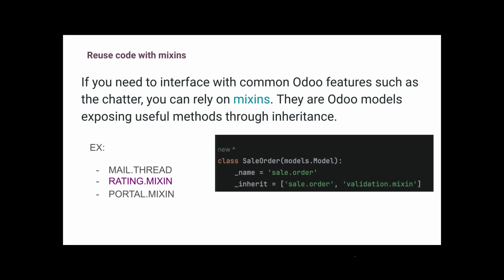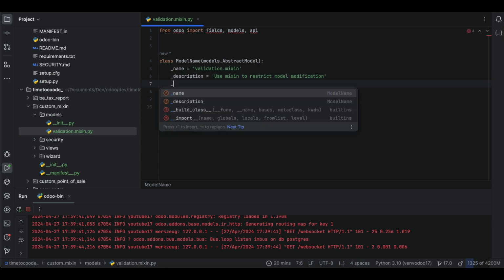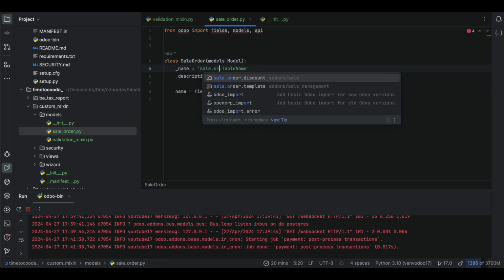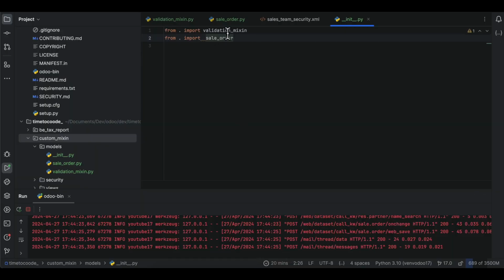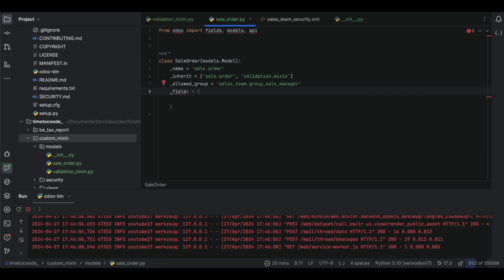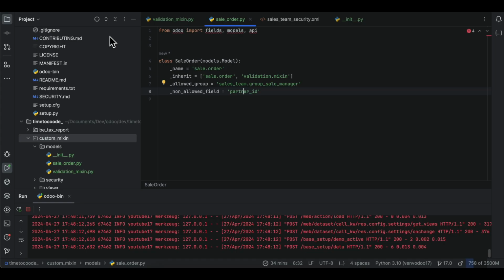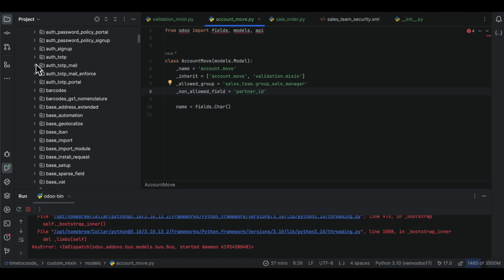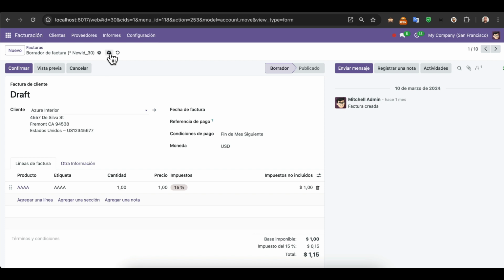Odoo: Master Code Reusability with Custom Mixins (Tutorial)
Tired of repeating the same code across multiple Odoo models? Discover the power of custom mixins! This tutorial will teach you how to create reusable code snippets that can be easily applied to various models, streamlining your development process and promoting code efficiency.

Key topics:

Understanding mixins and their benefits
Creating your own custom mixins
Applying mixins to Odoo models
Best practices for mixin development
Join us as we explore the art of code reusability in Odoo and learn how to simplify your development workflow. Let's TimeToCoode!

Timeline:

00:00 Intro
01:04 Creating validation mixin
03:30 Adding mixin inheritance to sale.order model
10:25 Adding mixin inheritance to account.move  model